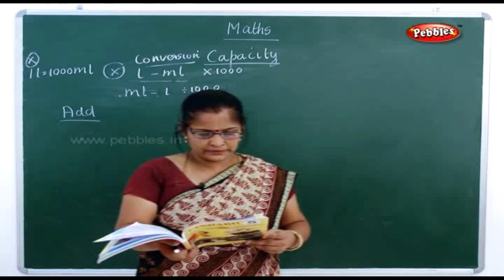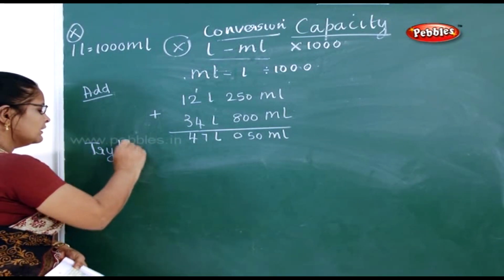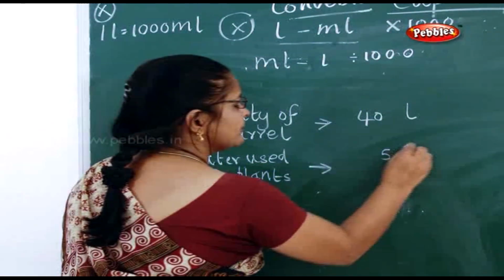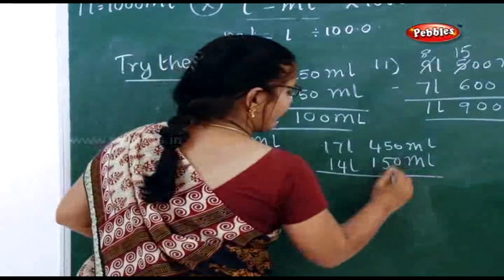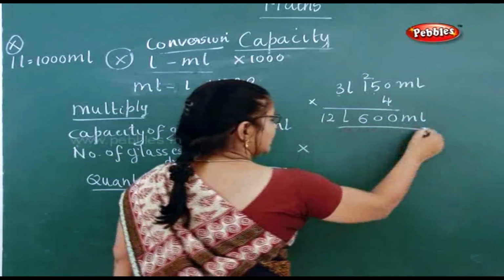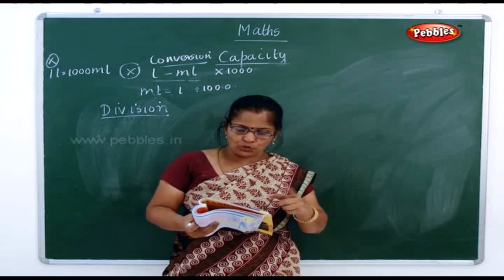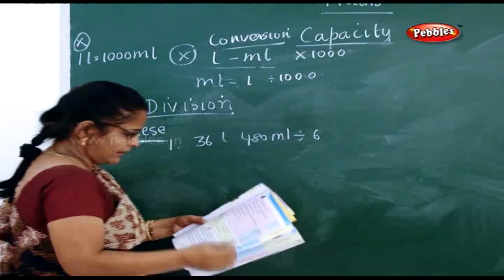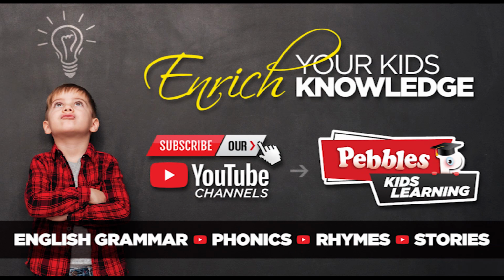Capacity || Addition,Subtract,Multiply & Divide || Solve the Sums || Kids Activities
Capacity || Addition,Subtract,Multiply & Divide || Practice Time || Kids Activities

Shapes
Numbers and Place Value
Four operations
Capacity
Time
Money